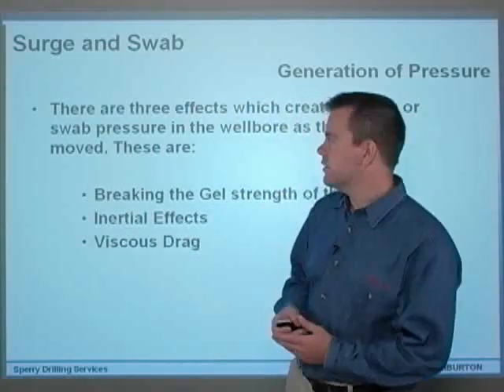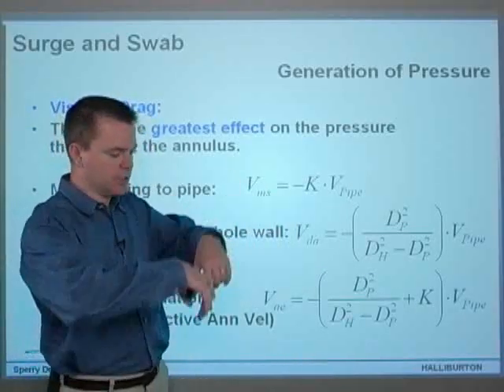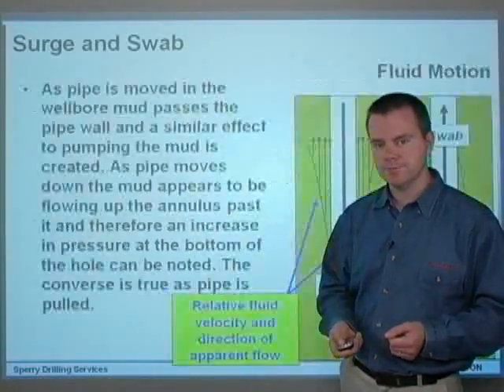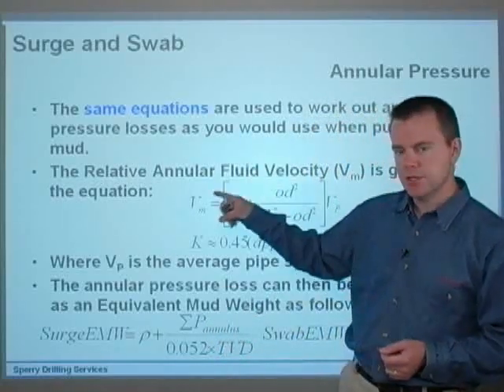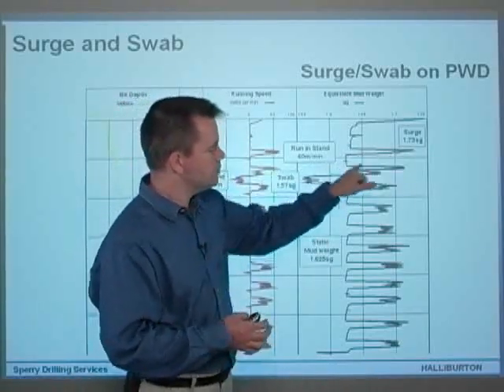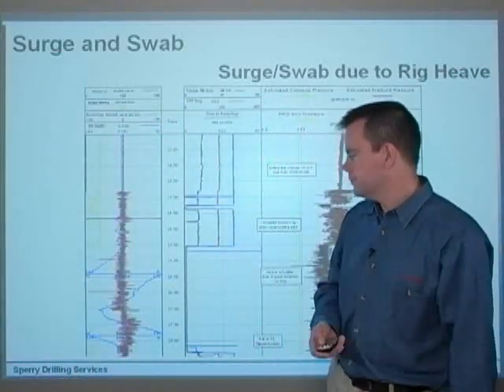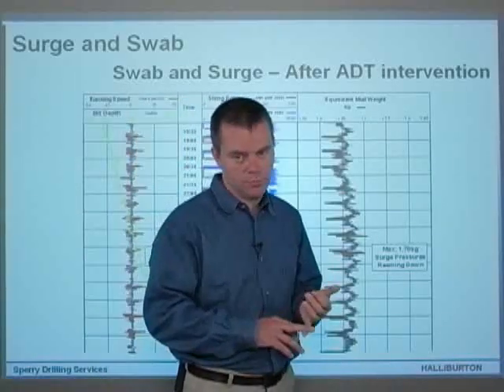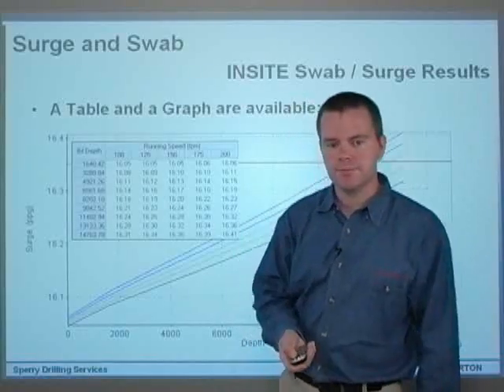12. surge & swab pressures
in this video, the instructor shows the difference between surge & swab pressure during tripping to avoid well control problems .